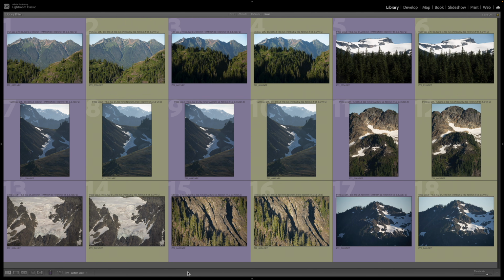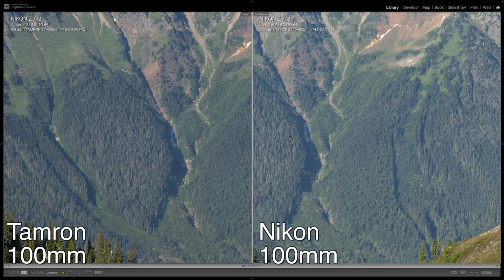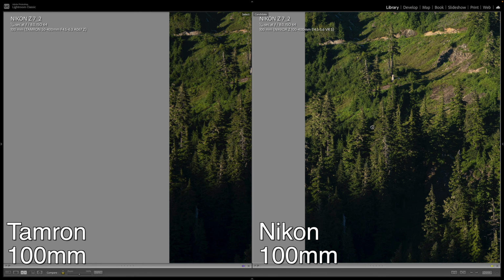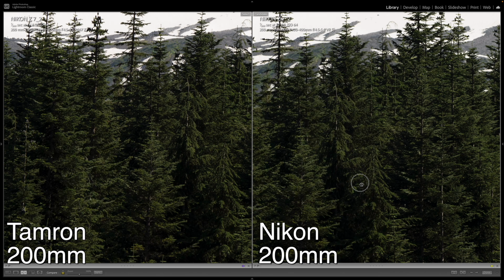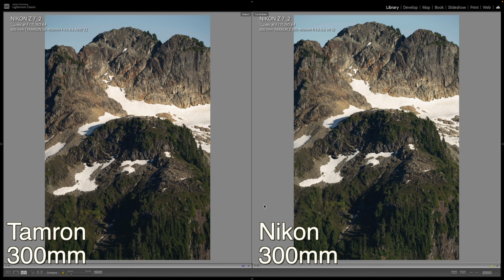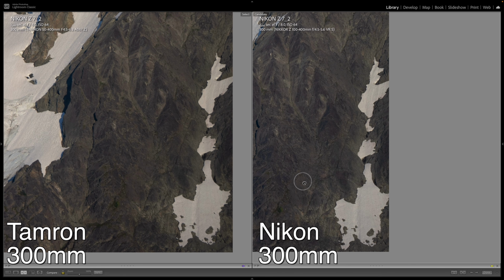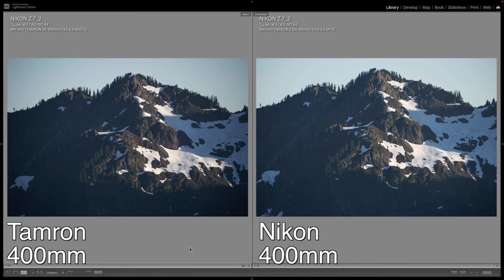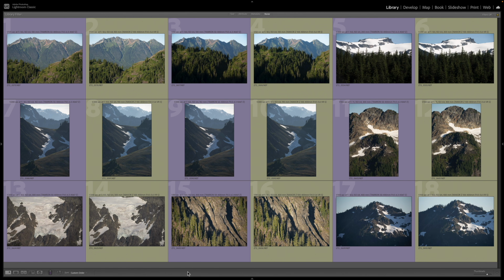Tamron 50-400mm vs Nikon Z 100-400mm - Image Quality Review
Tamron 50-400mm vs Nikon Z 100-400mm (Z Mount). In this video I compare the Tamron 50-400mm and Nikon Z 100-400mm for landscape photography. We look at side-by-side RAW image quality, edge and corner sharpness, contrast, and real-world results shot on the 45MP Nikon Z7II. If you're trying to decide between these two telephoto zoom lenses for landscape work, this comparison will help you clearly see the differences and decide which one fits your needs best.

Check current pricing and availability below. I truly appreciate it!

▶ Photoshop Actions
Speed up your editing workflow and create amazing photos with my custom Photoshop actions:

SANDMARC makes iPhone photography gear as well as accessories for Apple Watch, AirPods, GoPro, and more.

CHAPTERS
00:00 - Intro
00:48 - 100mm Comparisons
02:05 - 200mm Comparisons
03:35 - 300mm Comparisons
04:39 - 400mm Comparisons
05:55 - Conclusions